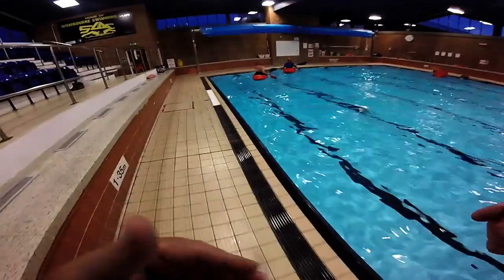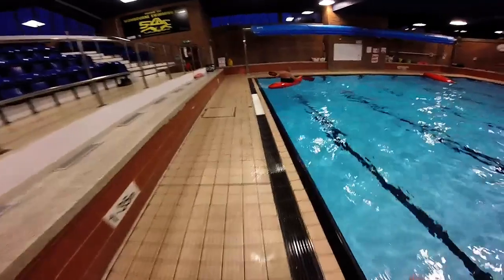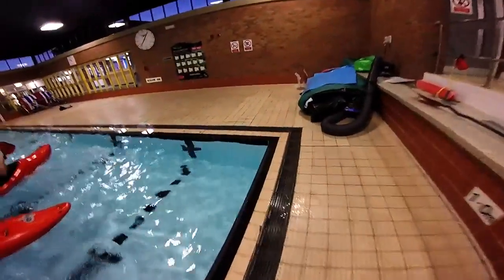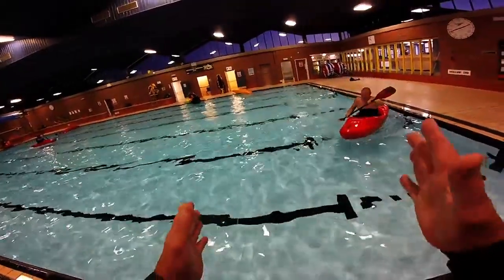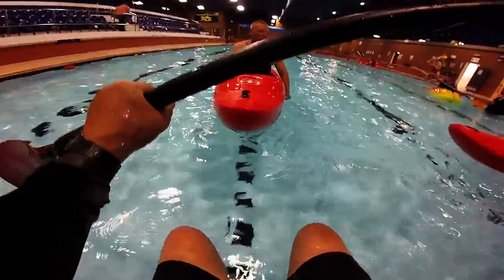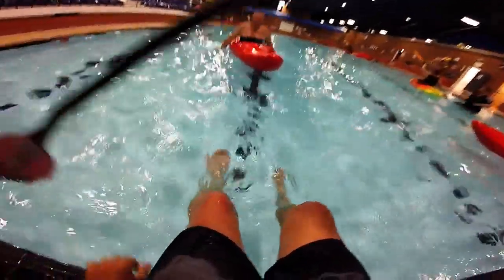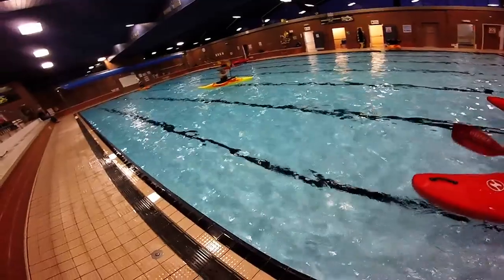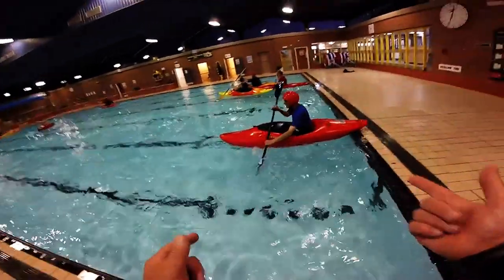Session 8 Part B A2 Forward & Backwards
Coaching:
Session 8 - Part B
A2 Efficient Forward Paddling (Backwards)
Participants: Neil, Rob
Coach: John Teuwen